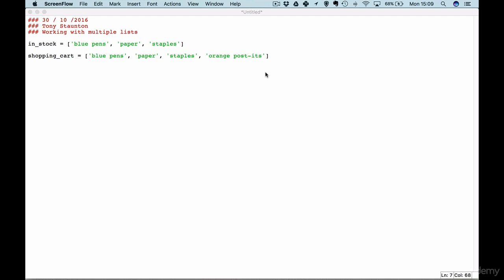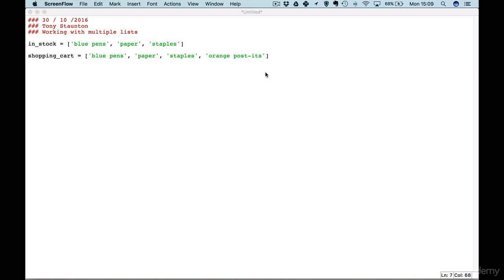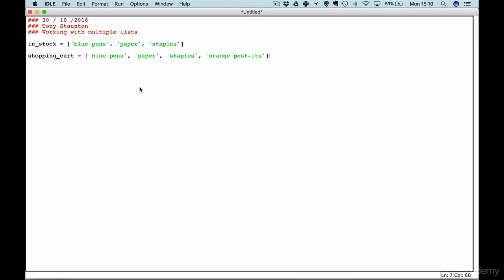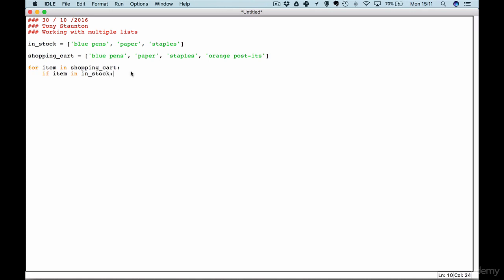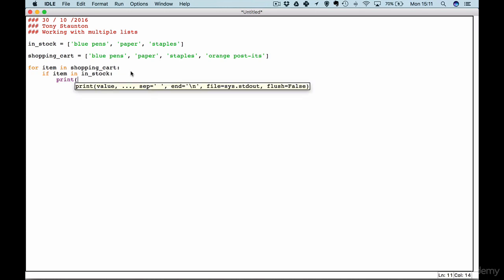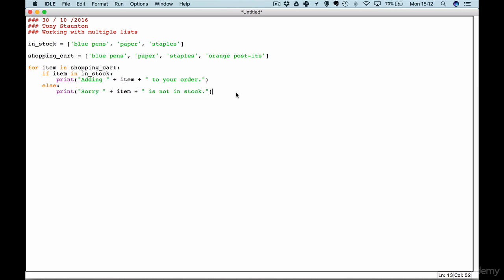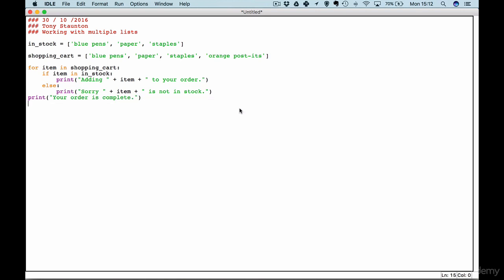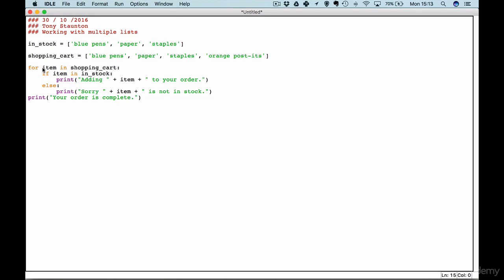12 Multiple lists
python course for free
educational purpose

to get these course in sequence